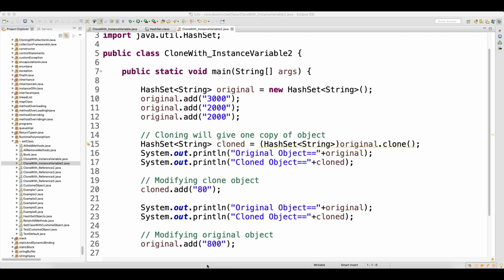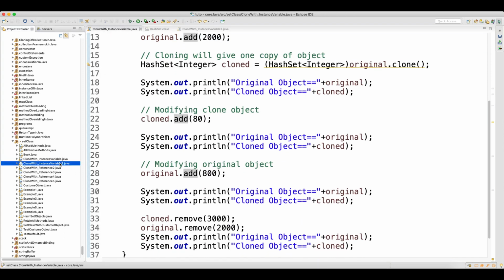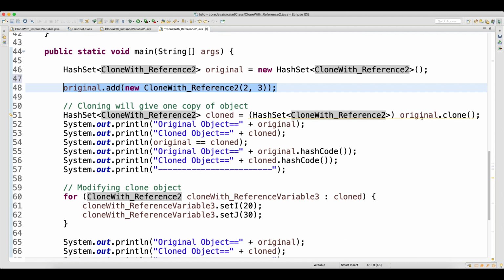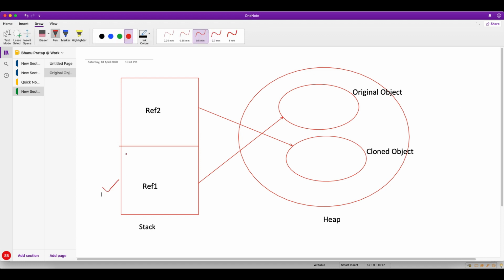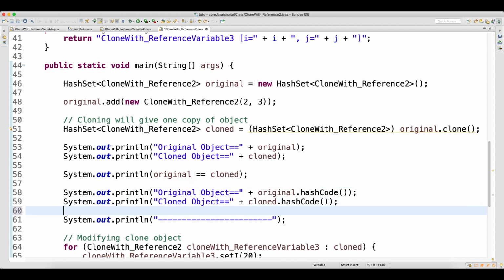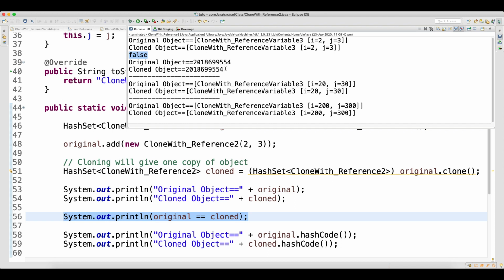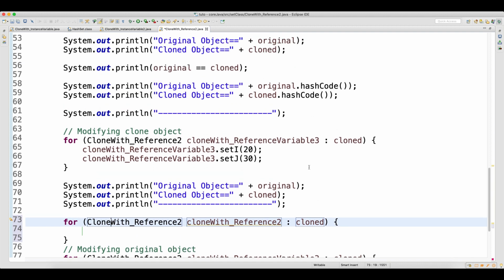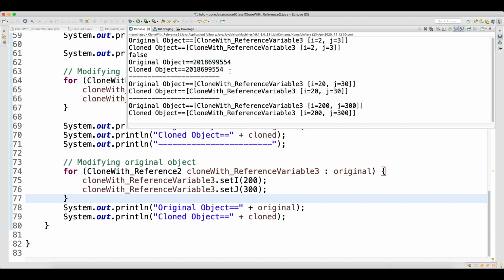Shallow Copy of Reference Variable In Set Classes Video-56